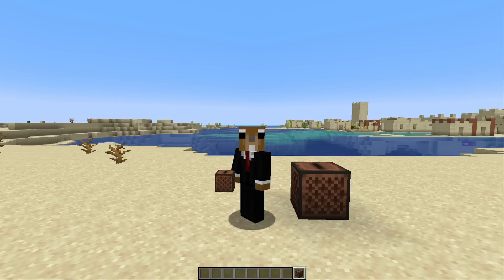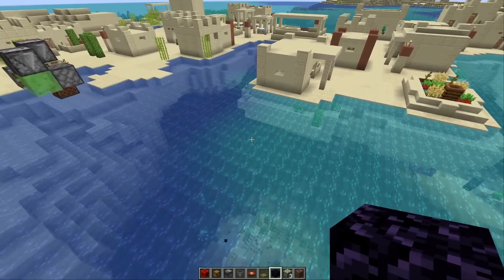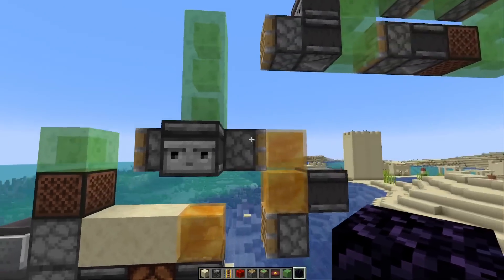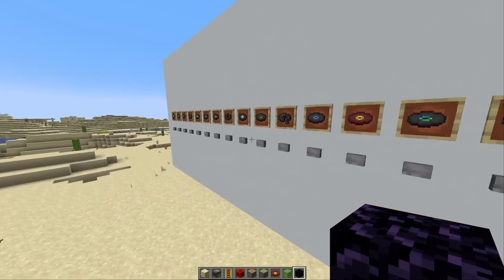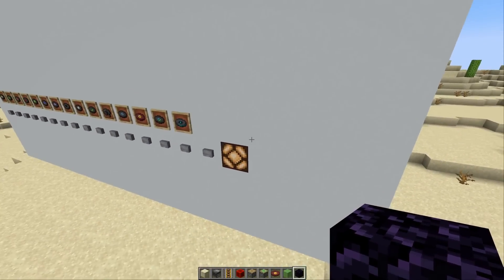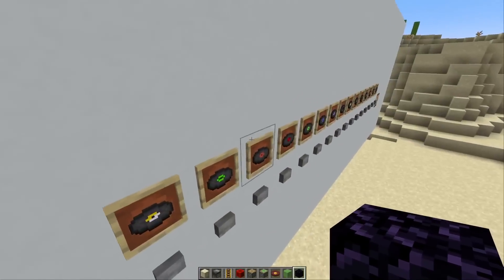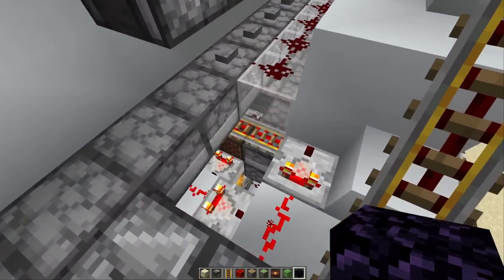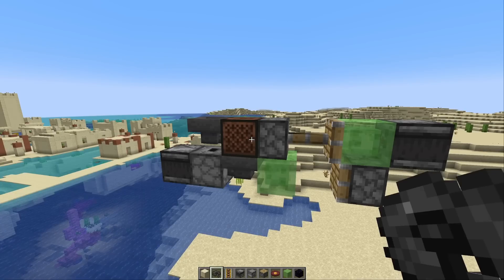It Only Took 1 Day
Adding bedrock jukebox functionality to java edition